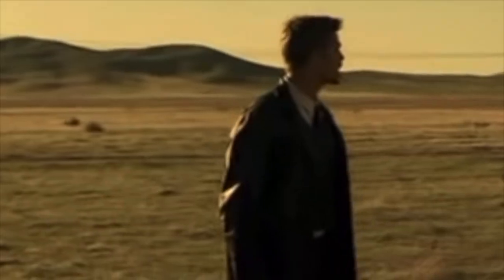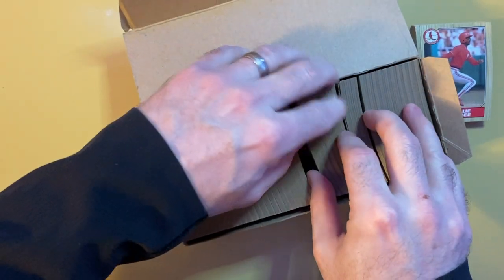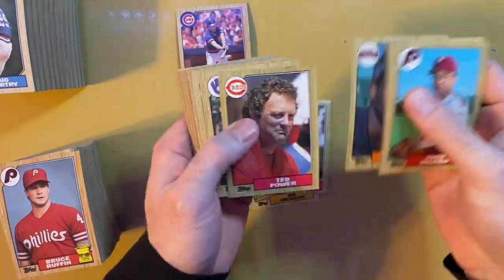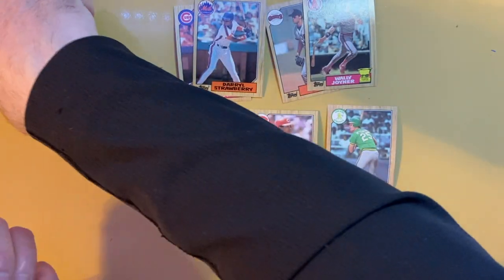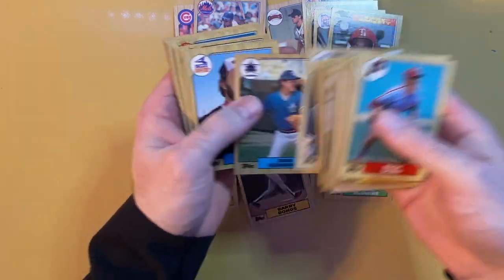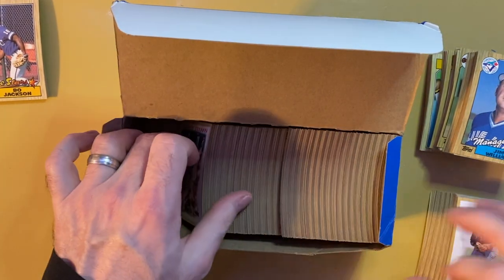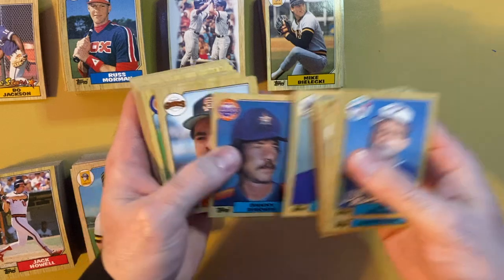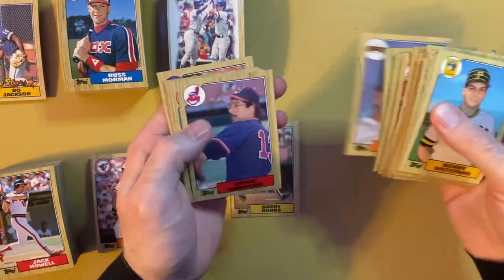Can you find a PSA 10 card in a 1987 Topps vending box?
With the price of vending boxes going through the roof, I went searching for PSA 10 cards in another place -- vending boxes! I found two 1987 vending boxes on eBay for a reasonable price and I bought them.

If you're not familiar with vending boxes, these are factory sealed boxes of cards that have 500 total cards inside. Duplicate cards are possible in vending boxes, but so is not getting a specific card.

The cards I was hoping to get were the Bo Jackson Future Stars card, as well as the Mark McGwire and Barry Bonds rookie card.